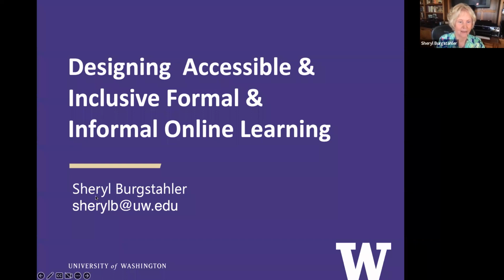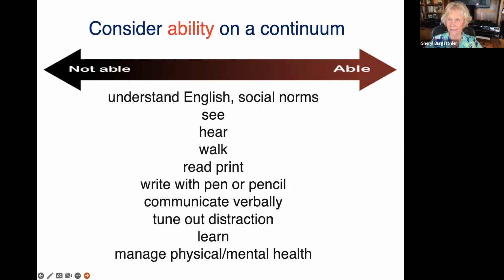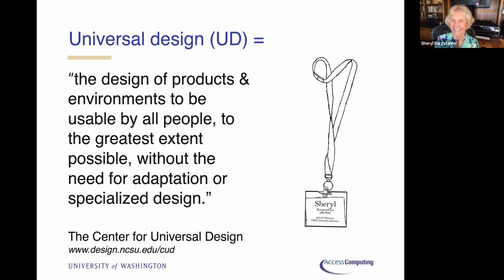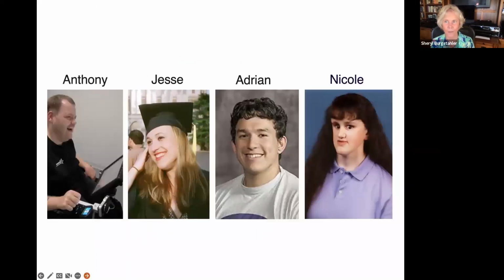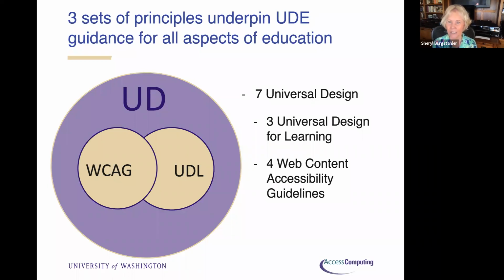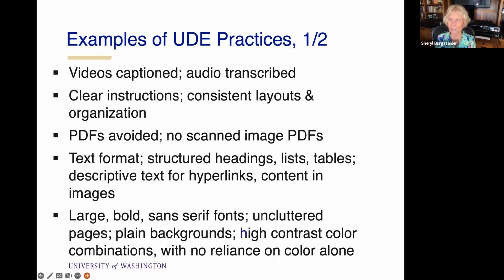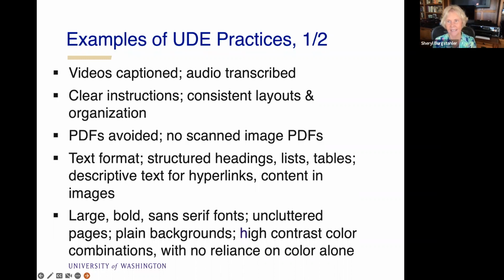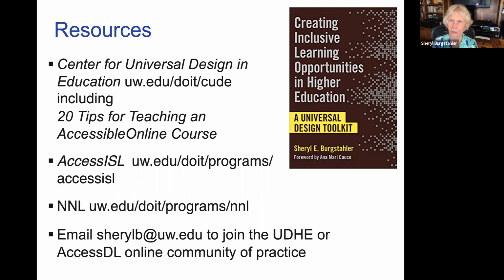Designing Accessible and Inclusive Formal and Informal Online Learning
This is a recording of the live webinar that took place on October 11, 2022 at 9 AM (PST) as part of the NWeLearn 2022 conference.

SPEAKER:
Dr. Sheryl Burgstahler, University of Washington

DESCRIPTION:
For many online formal and informal learning opportunities in their design stages, little consideration is given to ensuring that the content to be presented, the activities being planned, and the technology to be used to underpin the offerings would be fully accessible to and inclusive of participants with disabilities.

This presentation will share tips for delivering an online offering that is accessible to and inclusive of all presentations, including those with disabilities; discuss stakeholder roles and implementation issues; and refer to resources. This topic is of special importance because of the conversion of thousands of on-site programs to an online format in response to the pandemic, of legal mandates to make an organization’s offering accessible to participants with disabilities, and of growing numbers of diversity, equity, and inclusion initiatives.